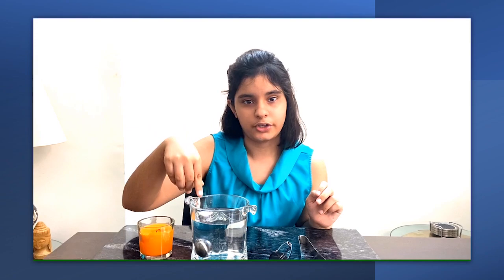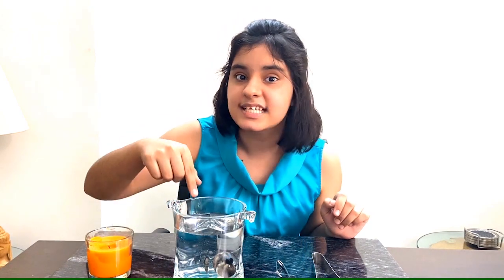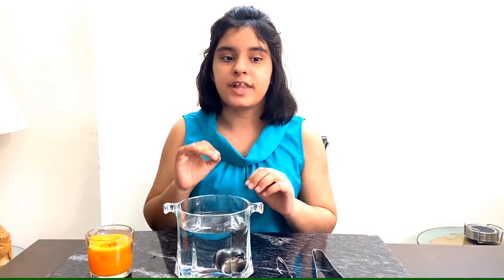Science Experiment - Silver Eggshell. Do the Magic, transform black egg into Silver Egg.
“Silver eggshell” experiment Steps to follow:

1. Burn the eggshell in can­dle flame.
2. Dip egg in a water container Process Description:

A) Silver Eggshell:
- Paraf­fins are wax­like alka­nes. Can­dles are made from paraf­fins. On com­plete com­bus­tion of paraf­fins, car­bon diox­ide and wa­ter form.
- But if you place an ob­ject over the can­dle flame, the ac­cess of oxy­gen will be re­strict­ed, and the paraf­fin will be sub­ject to in­com­plete com­bus­tion, with the for­ma­tion of soot, which con­sists of coal and var­i­ous tars, car­bon diox­ide and wa­ter.
- The soot that forms cov­ers the sur­face of the eggshell, If the burnt shell is placed in wa­ter, it turns sil­ver – Why??
- The soot re­pels the wa­ter and cov­ers the egg with a thin lay­er of air, which re­flects light rays, thus mak­ing the egg look sil­ver.

B) Hydraulic Effect:
- Here you also notice hydraulic effect.
- When we bring the egg out in air, the air surrounding the egg tries to mix with the air in the surroundings.
- This causes the water over the egg to get repelled off of the egg.
- This makes it seem like the water is popping off of the egg. It is also called the hydraulic effect Enjoy doing this experiment yourself

Remember - Fire and lab safety measures.